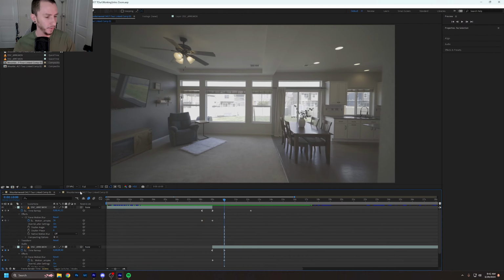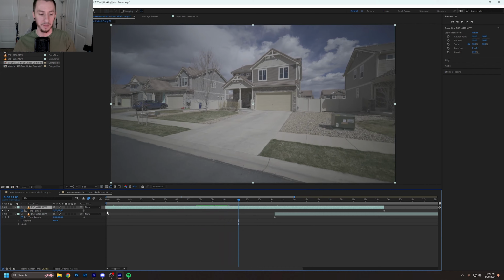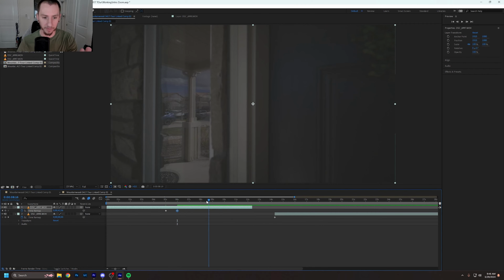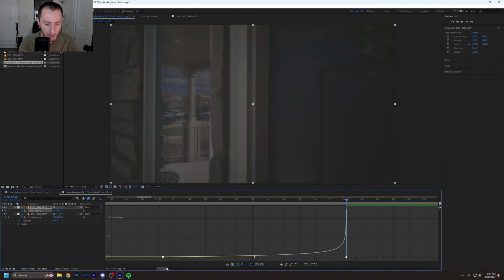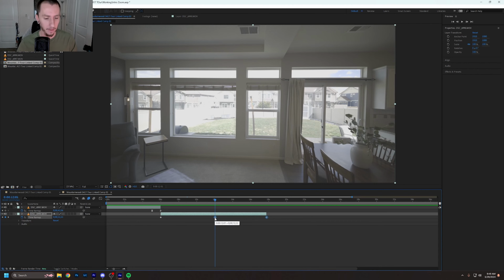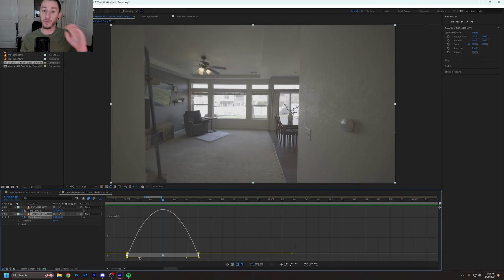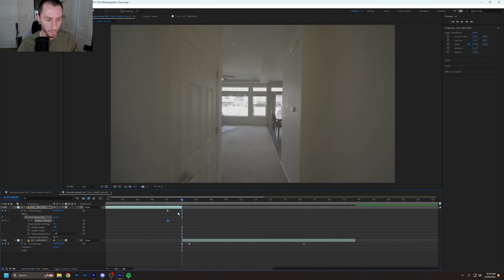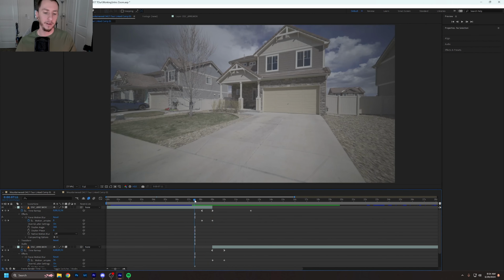How To Create The Smoothest Speed Ramp Zoom Transitions with Motion Blur For Real Estate Video Tours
Today as a thank you and a way to celebrate hitting 100 subs WAY faster than I thought possible I will be showing you how I create buttery smooth speed ramp zoom transitions for my real estate videos with lots of exaggerated motion blur. You will need Adobe Premiere Pro and Adobe After Effects for this project.

00:00 Intro
02:55 What The Transition Looks Like
04:09 After Effects
17:34 Outro